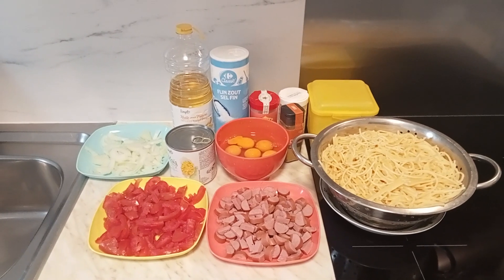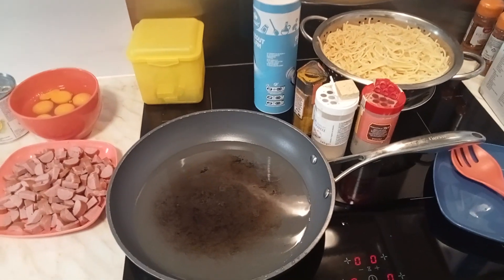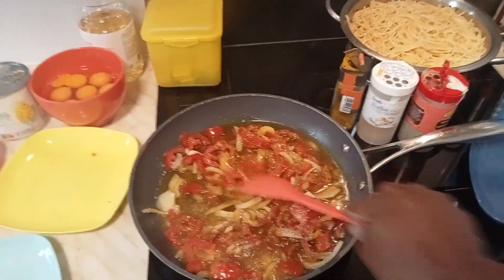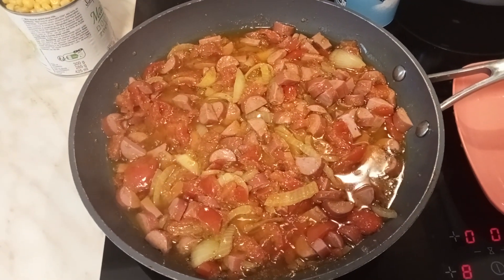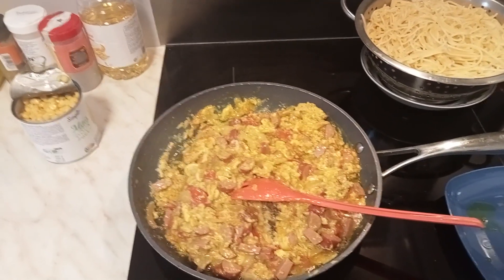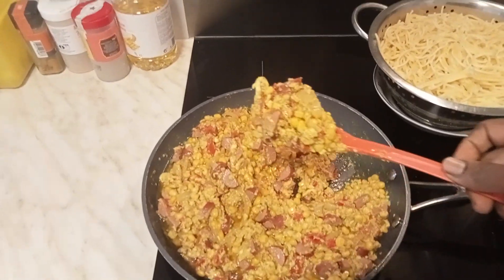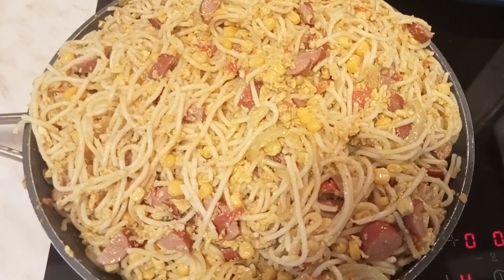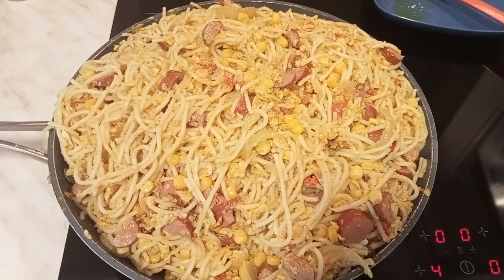IDEAL CHRISTMAS SEASON MEAL/DELICIOUS 😋 TRADITIONAL 🍝 SPAGHETTI YOU CAN'T RESIST 🙏🥰😋🍝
HELLO BEAUTIFUL PEOPLE WELCOME TO SUSAN AND FAMILY COOKING TV 🙏🥰 FROM SUSAN AND FAMILY TV 🙏🥰.